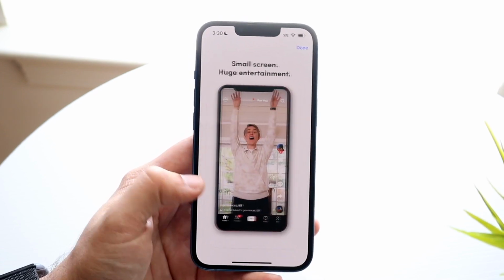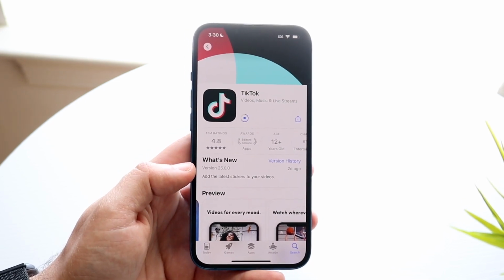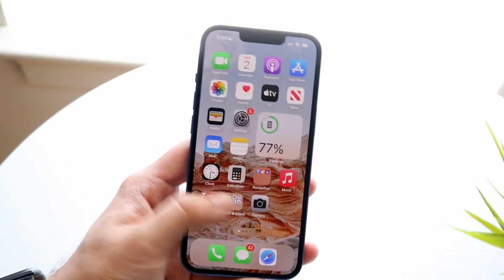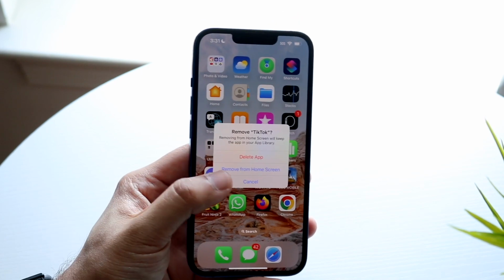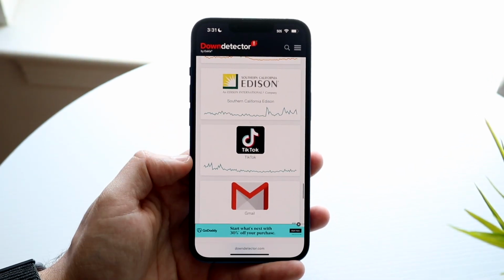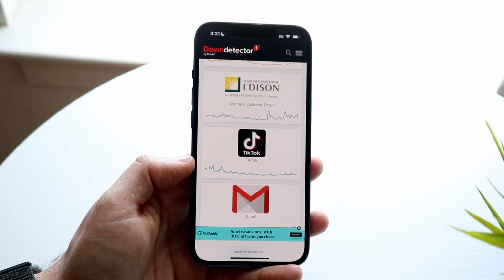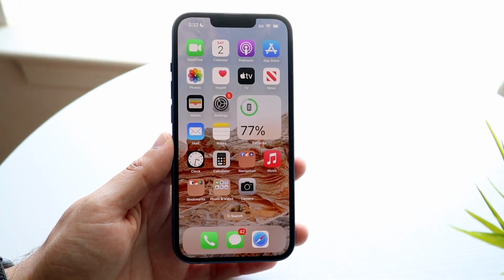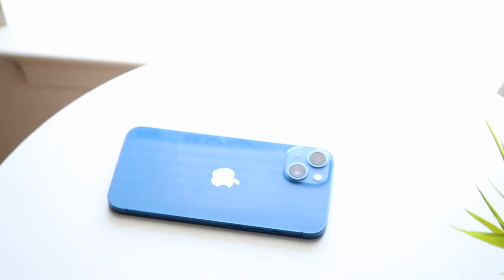How To FIX TikTok Not Working After Updating! (2022)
Here is exactly How To FIX TikTok Not Working After Updating! (2022)